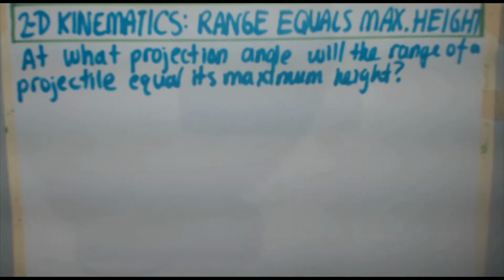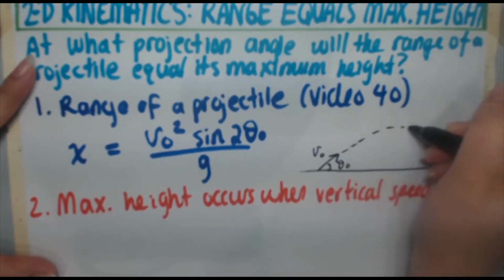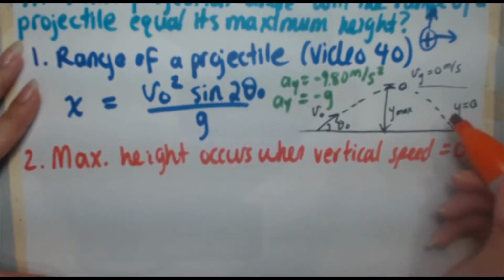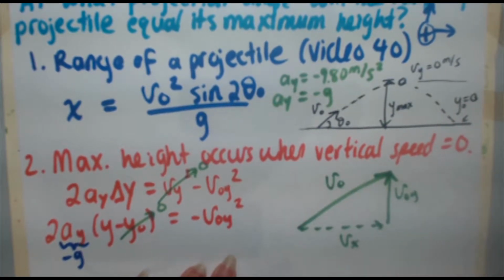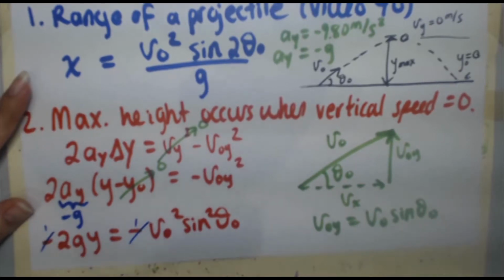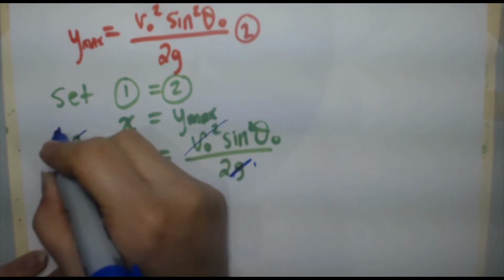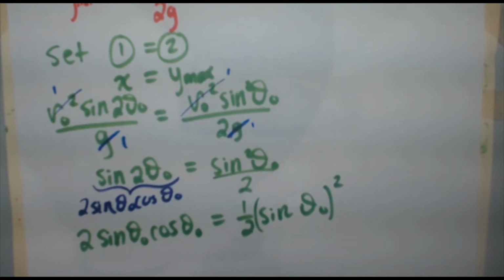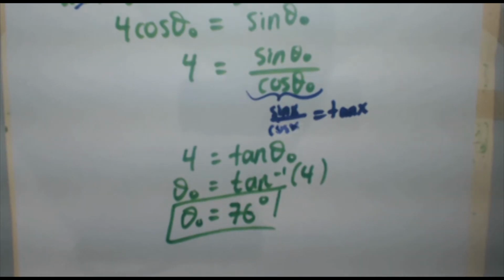47 Range Equals Maximum Height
At what projection angle will the range of a projectile equal its maximum height?